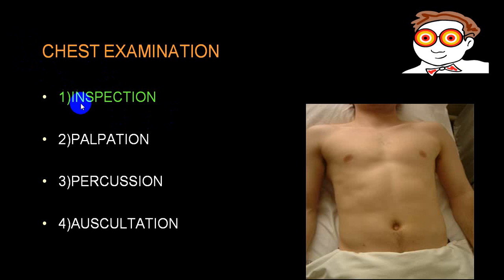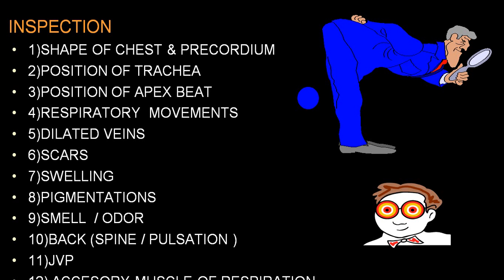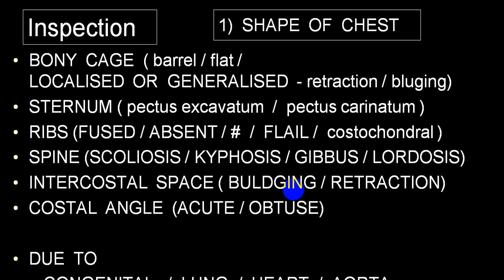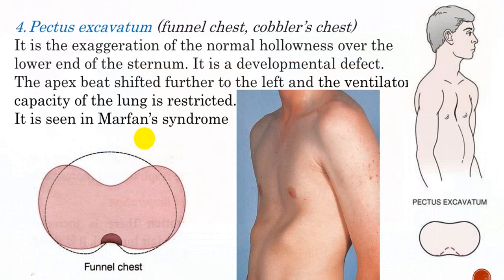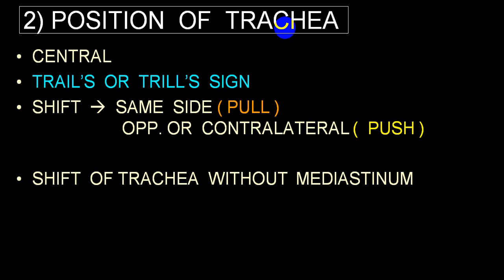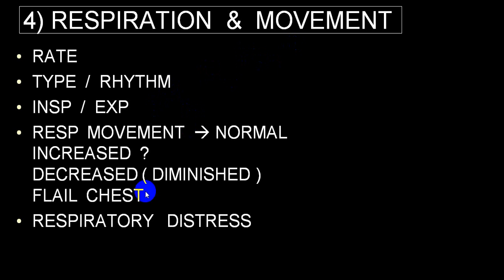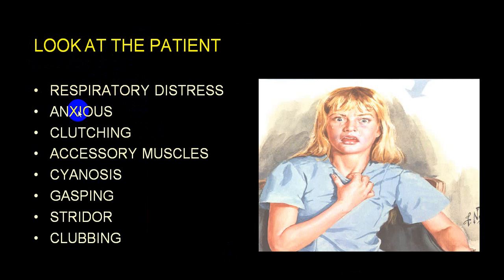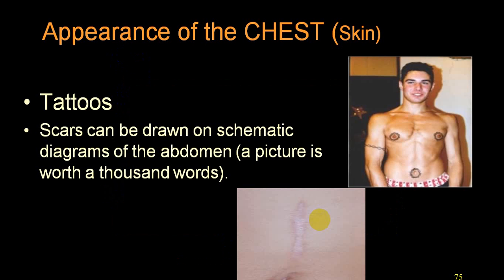RESPIRATORY EXAMINATION INSPECTION 4TH YR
RESPIRATORY SYSTEM EXAMINATION INSPECTION IS VERY IMPORTANT PART OF EXAMINATION AND IT GIVES LOTTS OF USEFULL CLUE TO DIAGNOSIS IN RESPIRATORY STSTEM.